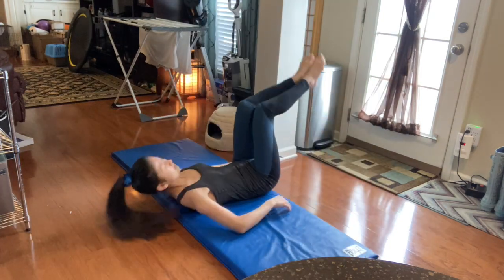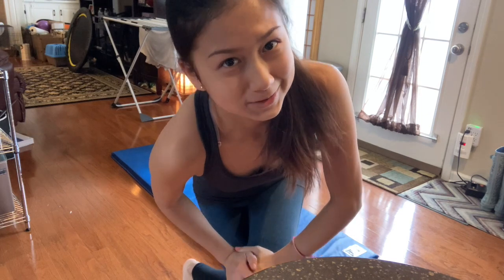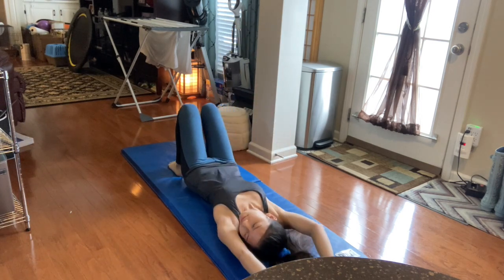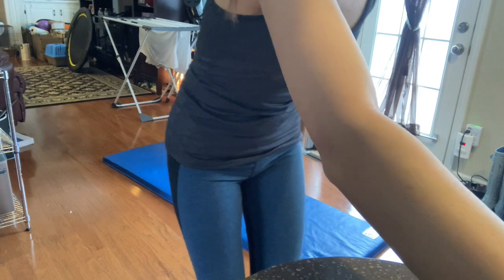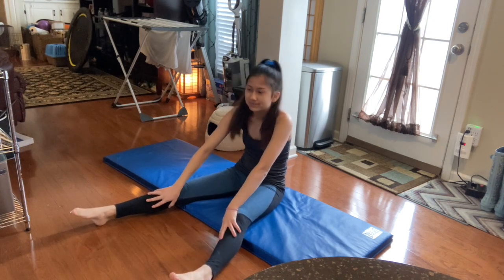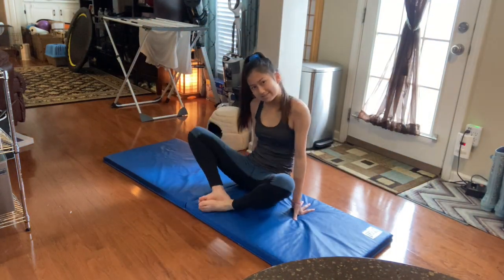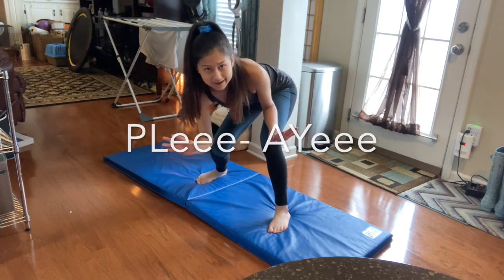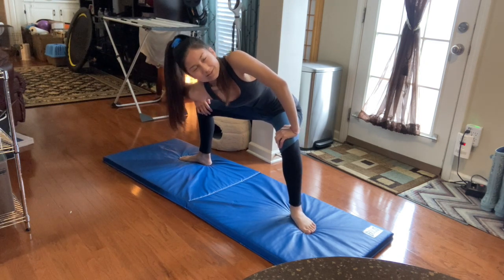ANNA MCNULTY STRETCHING CHALLENGE (HIP FLEXIBILITY!!)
Heyyyyy
Today I did Anna Mcnulty's hip flexibility video & it was alot of fun!!
Plus something scare me while doing it lolllll

(Or thumbs down if you didn't! That's okay too!!) I appreciate any feedback :)